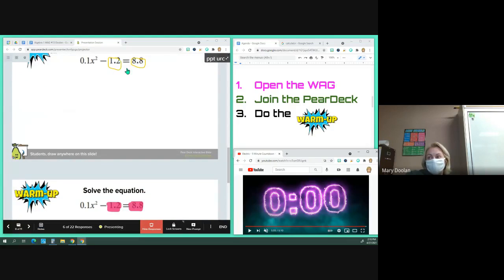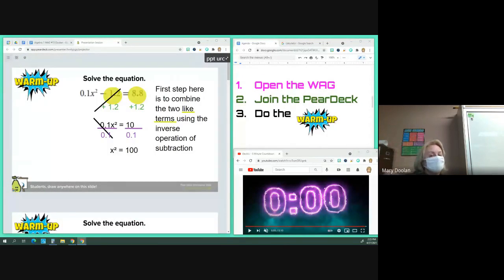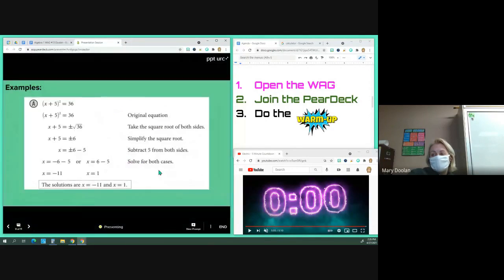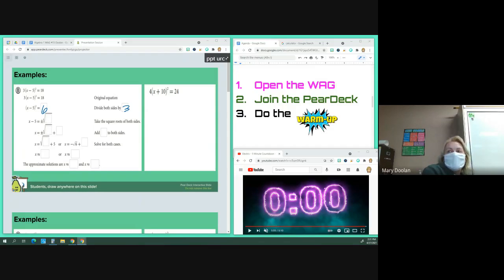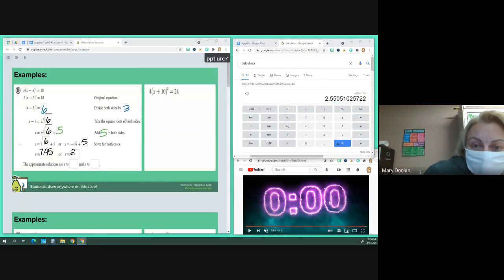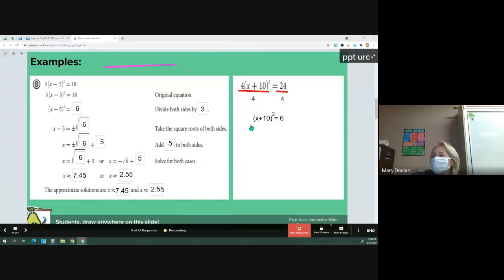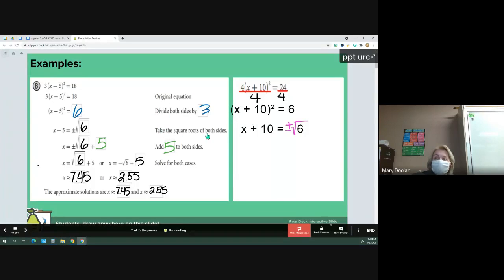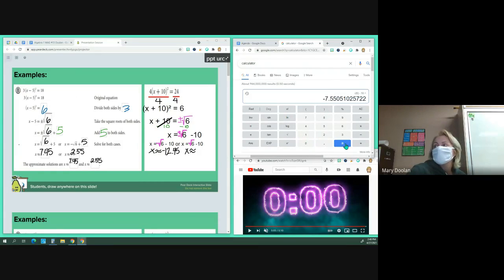Algebra 1 Unit 5 Lesson 22.1 Solving Equations by Taking Square Roots Day 2